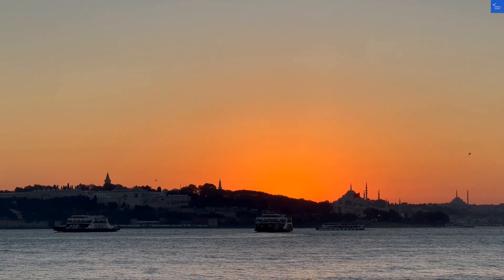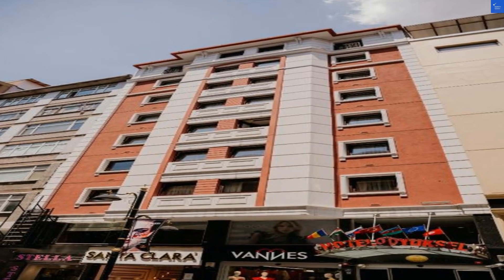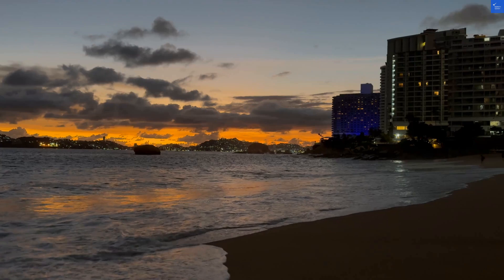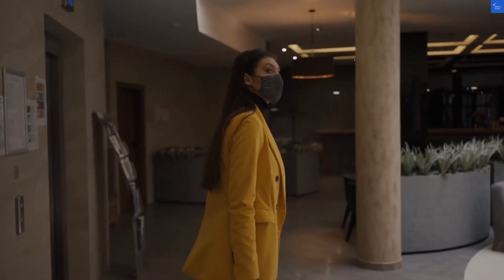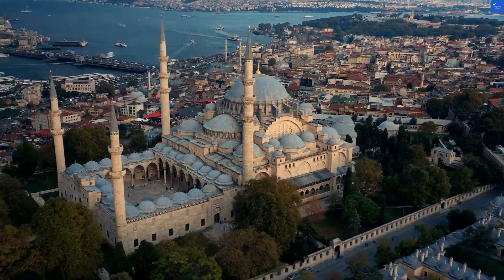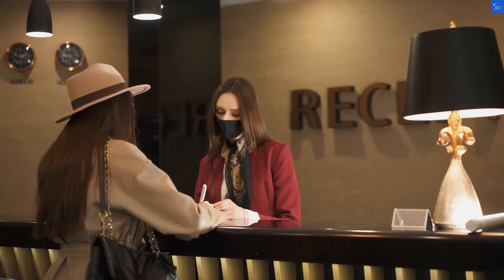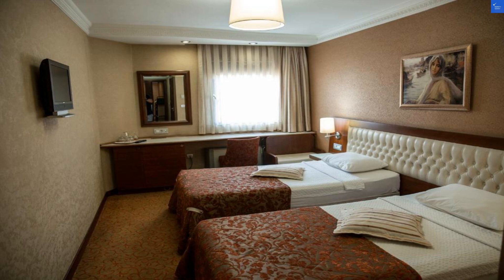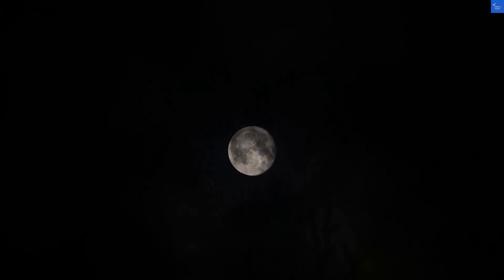Yuksel Hotel Istanbul Turkey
Discover the Yuksel Hotel in the heart of Istanbul, Turkey, in this comprehensive video tour! We dive into everything you need to know about this charming hotel, from its prime location to the exceptional amenities it offers. Watch as we explore Yuksel Hotel reviews, showcasing guest experiences and ratings that highlight why this is a top choice for travelers.

Learn about Yuksel Hotel booking options and get insider tips on the best deals available. We’ll also cover key services, including the smooth check-in and check-out processes that make your stay hassle-free. Plus, see stunning Yuksel Hotel photos that capture the essence of comfort and style.

If you’re looking for a hotel near attractions, we’ll guide you through the nearby sights that make your visit to Istanbul unforgettable. Whether you’re interested in Yuksel Hotel prices or want to know more about the unique experience it offers, this video has you covered. Don’t miss out on your chance to stay at Yuksel Hotel, where hospitality meets the vibrant culture of